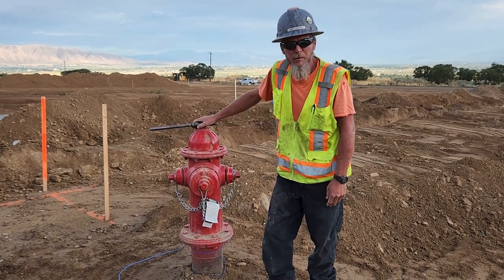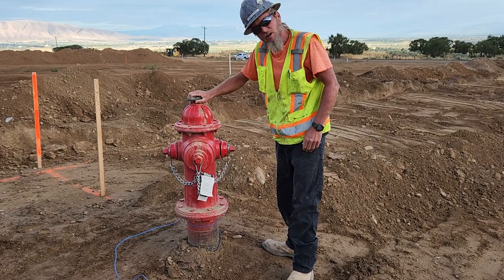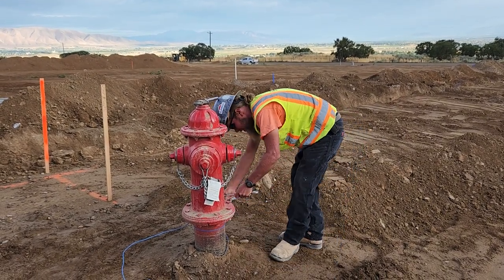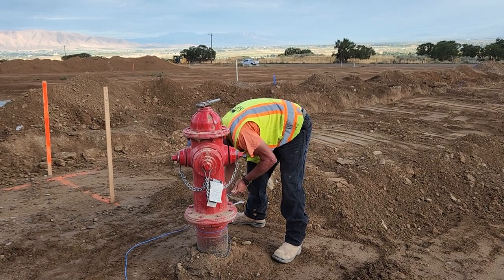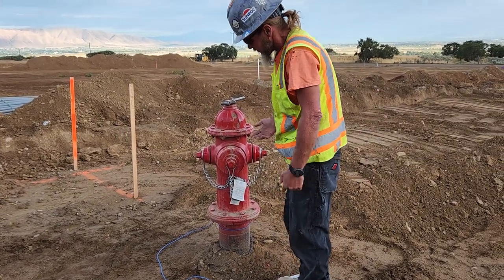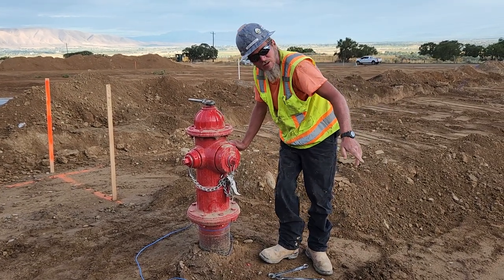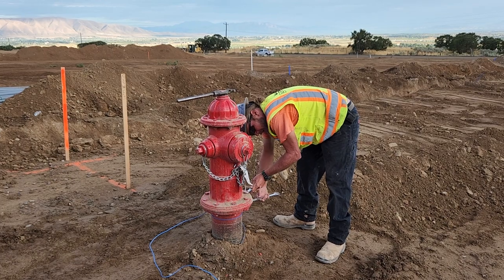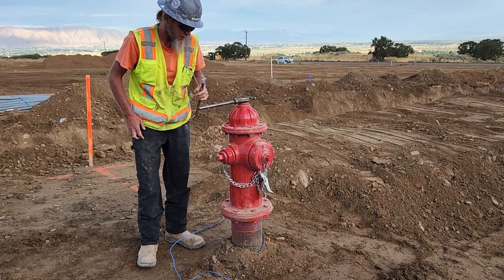How to Rotate a Fire Hydrant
Jimmy shows us how to rotate a fire hydrant so that it is square with the roadway.